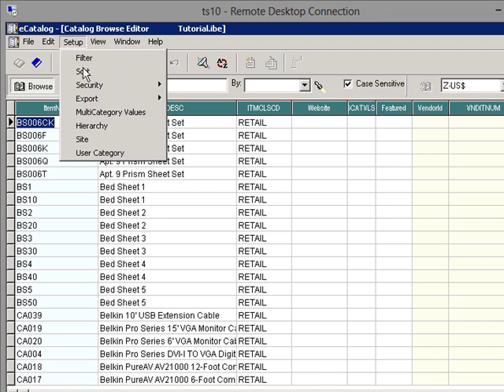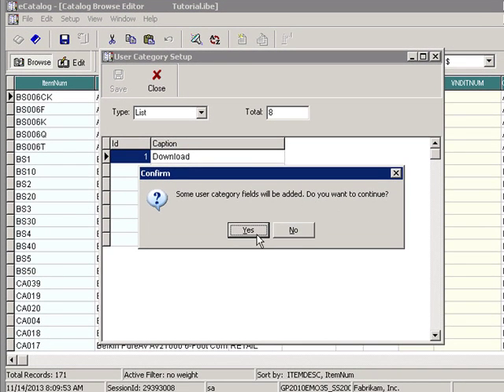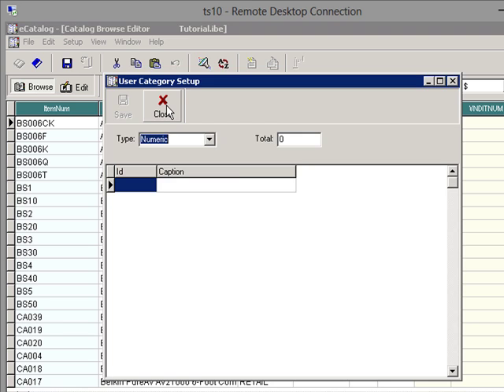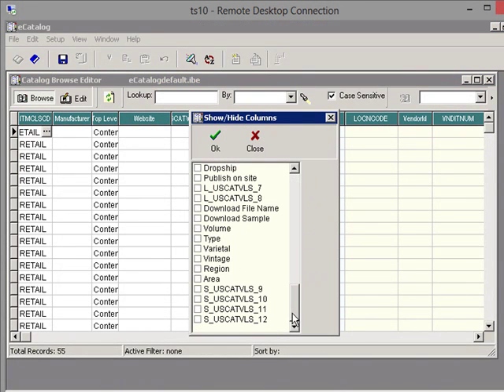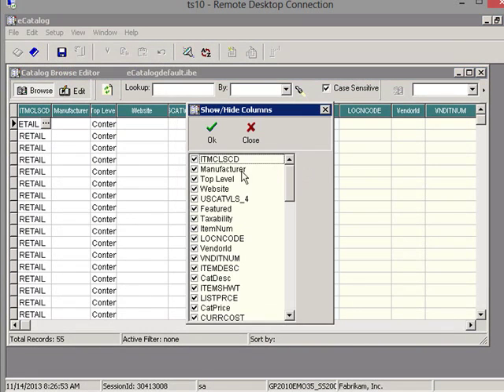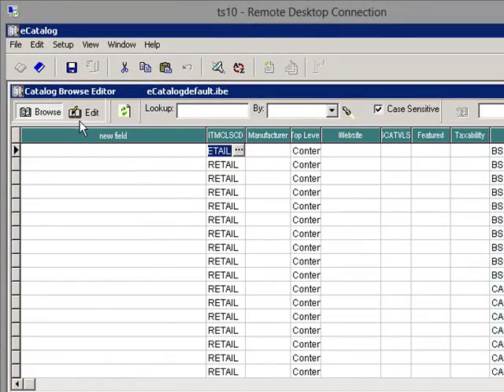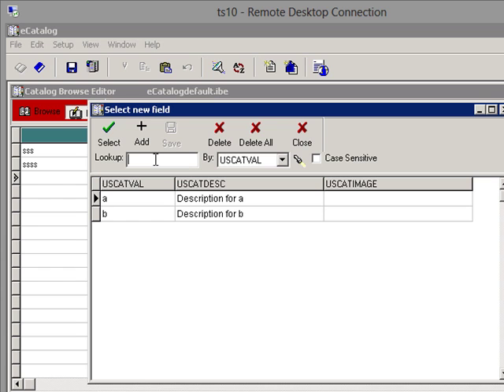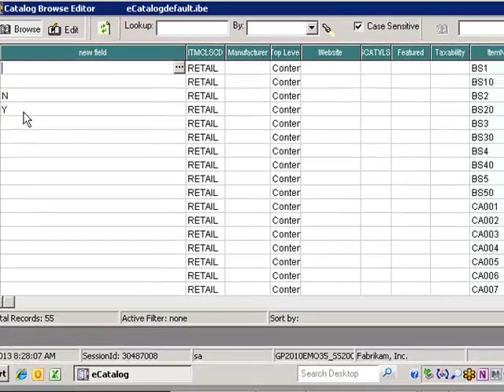eCatalog Import Update